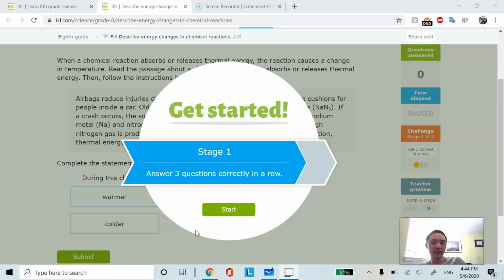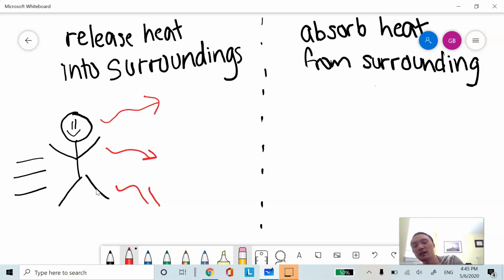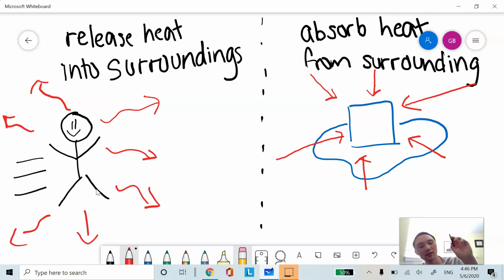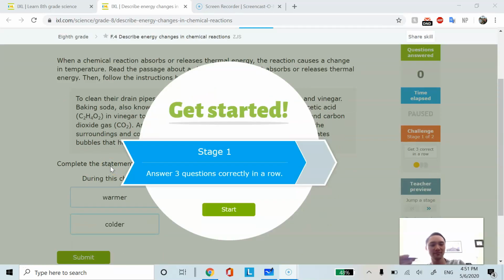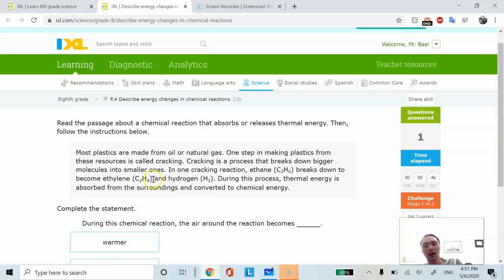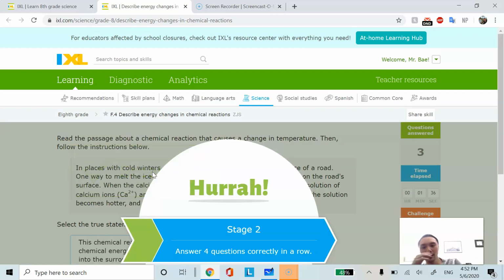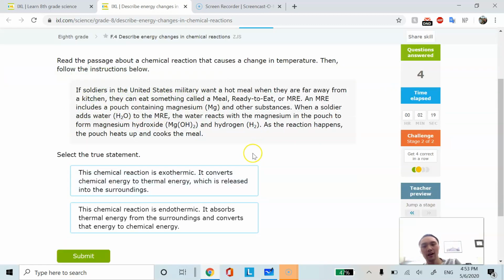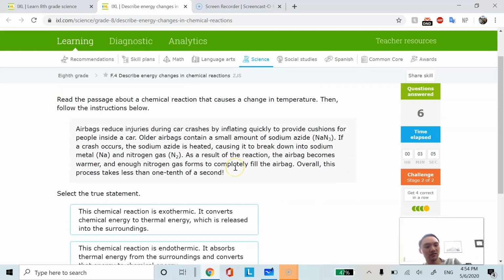IXL F4 Describe energy changes in chemical reactions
0:02:28 IXL F4 Examples